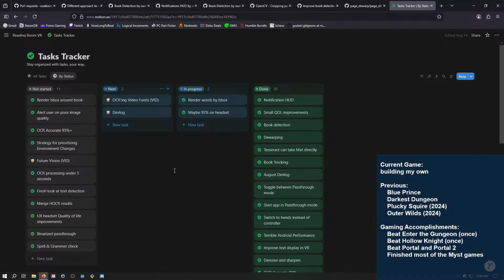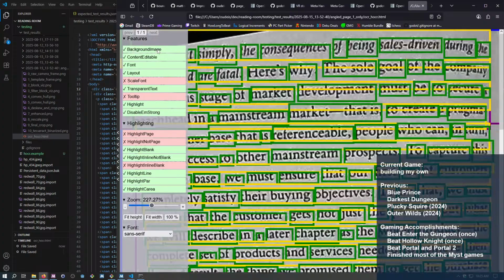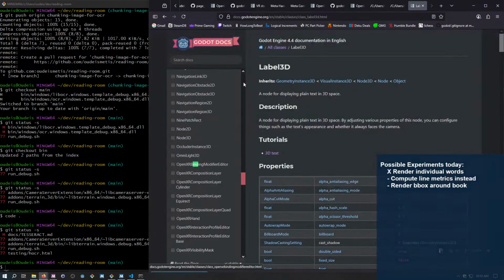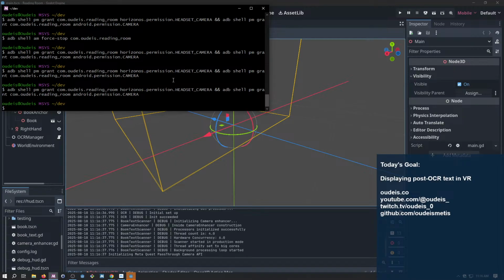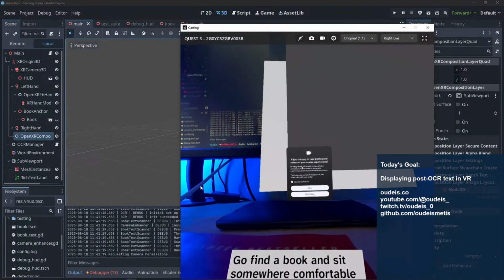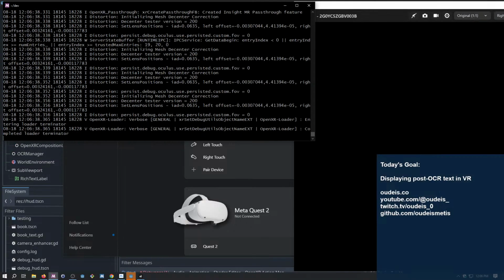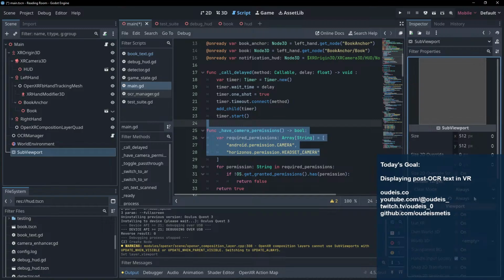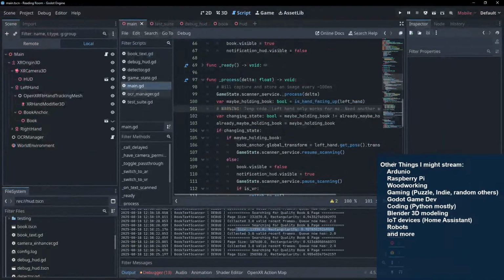Displaying post-OCR text in VR